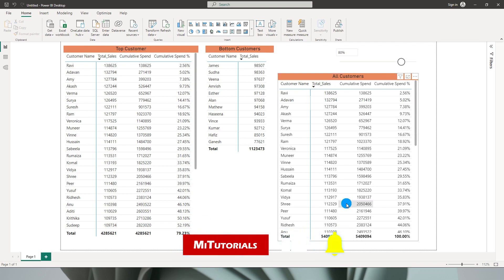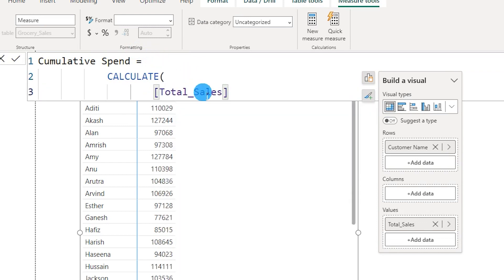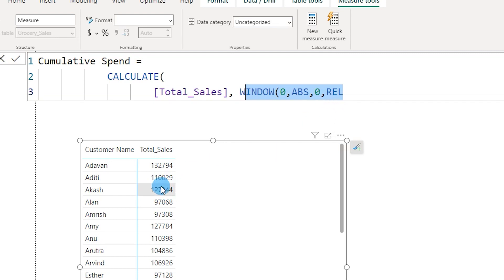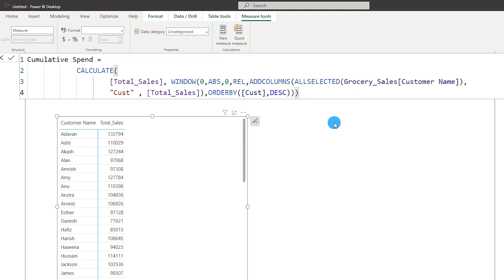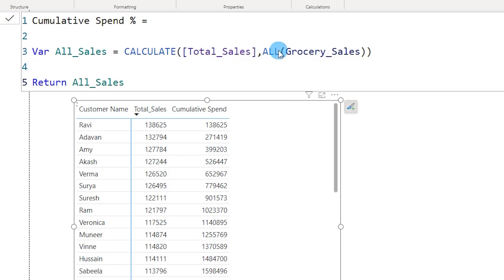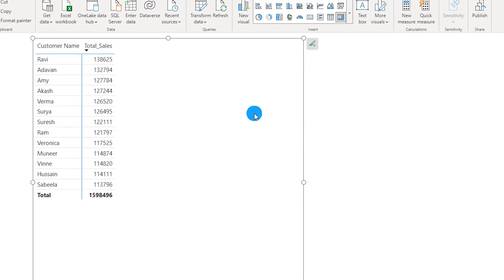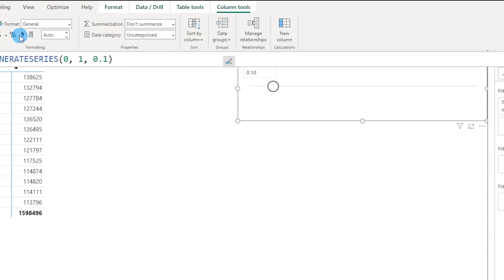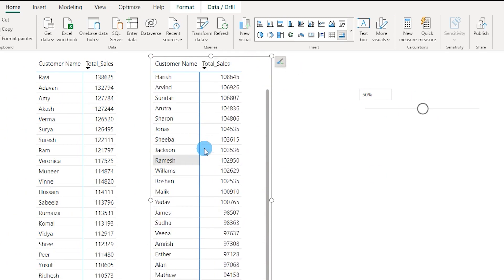Dynamic Segmentation: Identifying Top & Bottom N% Customers by Sales in Power BI | MiTutorials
Welcome to our YouTube video on dynamic customer segmentation! In this informative tutorial, we will walk you through the process of utilizing advanced data analysis techniques to identify the top and bottom percentage of customers based on cumulative sales. By leveraging the capabilities of window functions, we will demonstrate how to calculate the cumulative sales for each customer, allowing us to gain valuable insights into their contribution to overall revenue. But that's not all! We'll also introduce a feature: "What if" parameter slider. With this slider, you can dynamically adjust the N% threshold and instantly observe the corresponding top and bottom customers based on the recalculated sales amounts. This interactive approach empowers you to make real-time decisions and explore different scenarios for customer segmentation. Join us as we unlock the potential of your data and help you optimize your customer targeting strategies like never before!